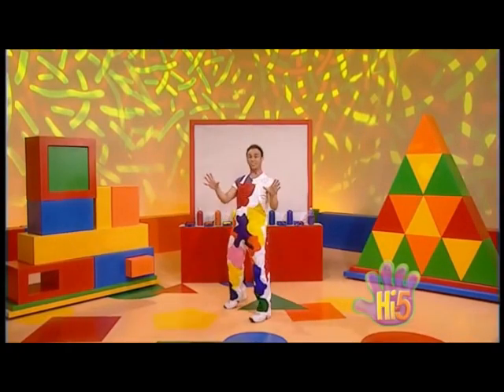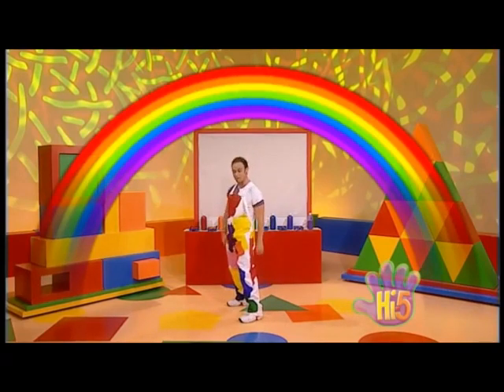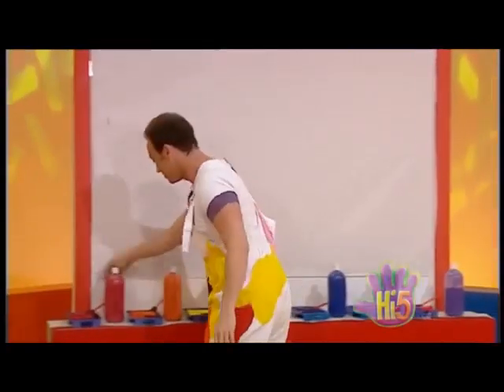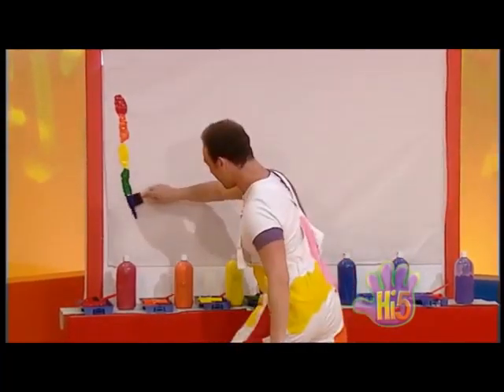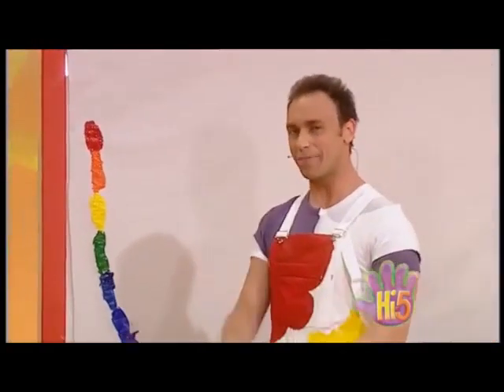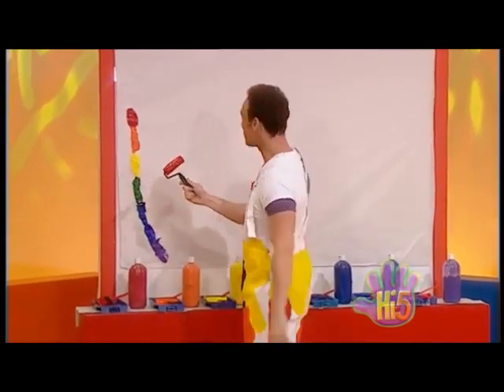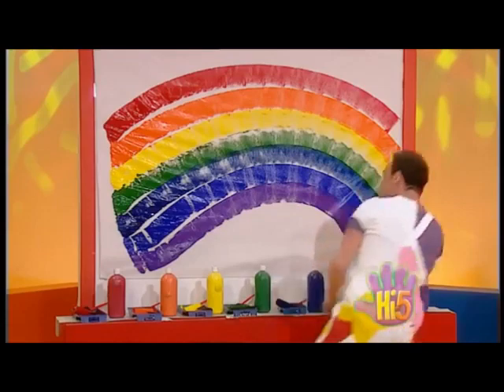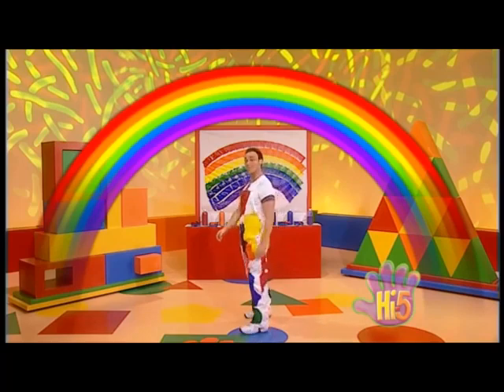Hi-5 Nathan is Painting a Rainbow